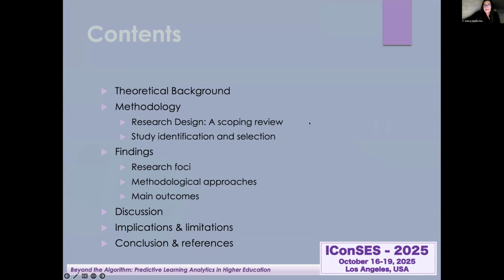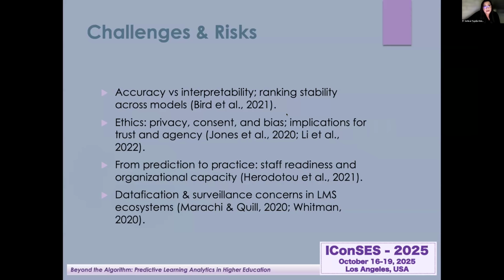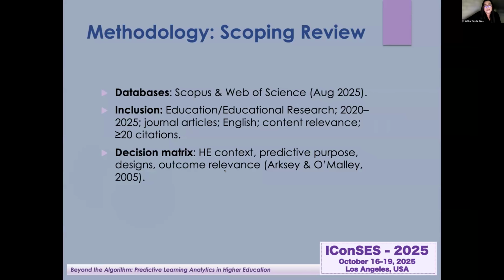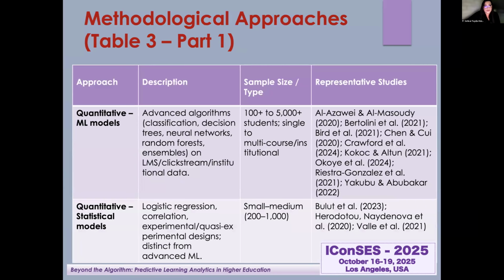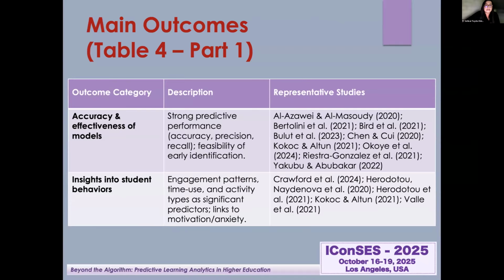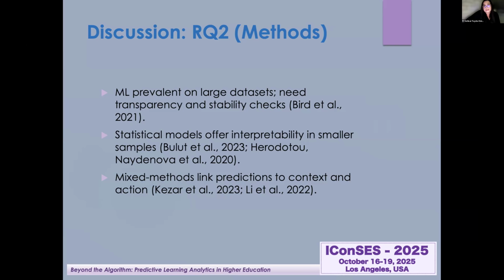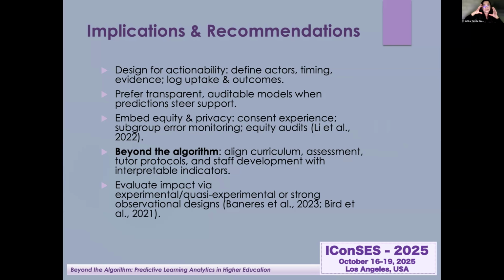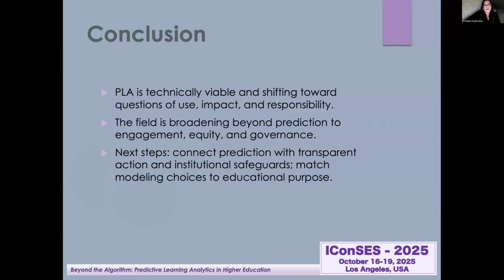Beyond The Algorithm: Predictive Learning Analytics In Higher Education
Dr. F. Sehkar Fayda-Kinik, Istanbul Technical University / Türkiye

(Presented at the International Conference on Social and Education Sciences (IConSES), which took place on October 16-19, 2024 in Los Angeles, USA. and at the International Conference on Engineering, Science and Technology (IConEST) organized by the International Society for Technology, Education and Science (ISTES)

Predictive learning analytics (PLA) has been grounded as a tool for forecasting student performance, identifying at-risk learners, and supporting institutional decision-making processes in higher education. PLA enables universities to create early identification systems personalized for individual students so that failure can be prevented and timely support and interventions can be provided to those students. This study aims to explore influential PLA studies in higher education published since 2020 regarding research focus, methodological approaches, and reported outcomes. A
scoping review was conducted using the databases of Scopus and Web of Science. At the initial screening, 1,853 records were obtained, and the criteria for inclusion and exclusion based on the research design narrowed the dataset to 112 studies. To reveal the influential PLA studies in higher education since 2020, a citation threshold was applied, and 21 studies were included to explore research questions. The results indicated that PLA studies generally relied on demographic and behavioral data, with an increasing focus on machine learning models. Beyond the algorithms used
for PLA, pedagogical integration should be designed within predictive systems. Notably, PLA can move beyond technical accuracy and data mining towards evidence-based and student-centered learning and teaching practices in higher education.